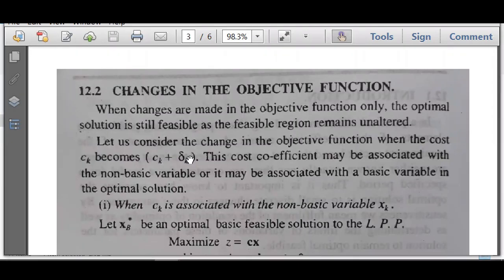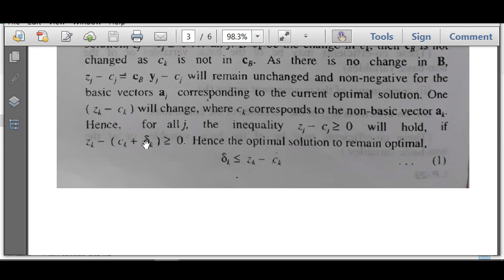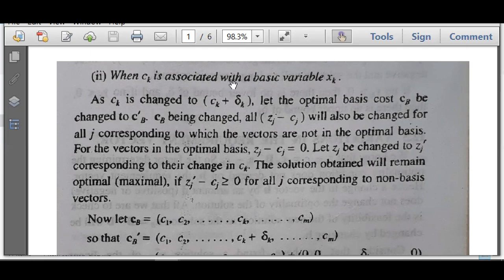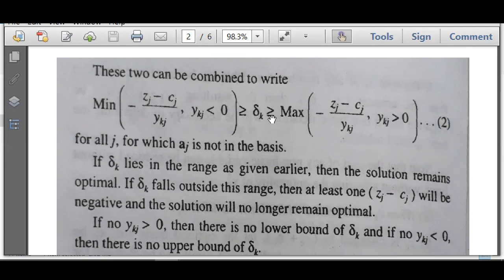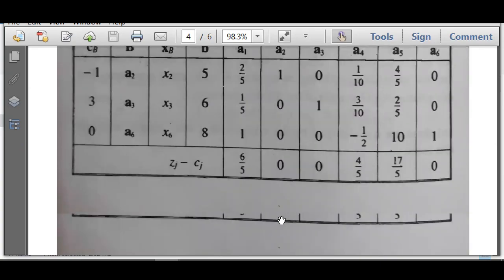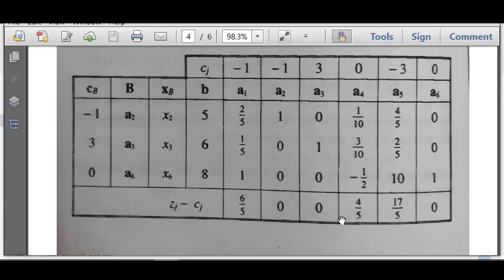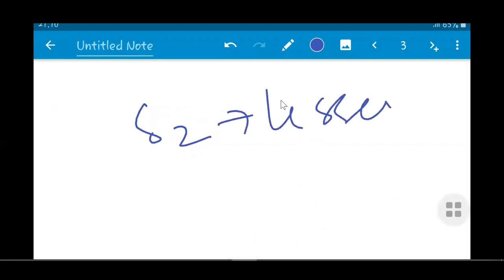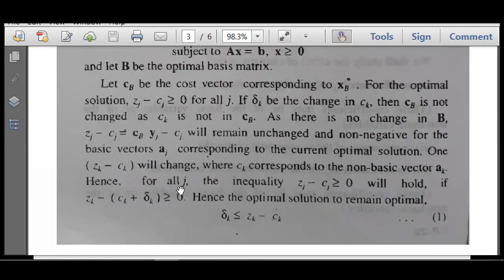S A for change In cost coefficients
Sensitivity Analysis-specific problem related-I
change in cost coefficients discussed here.
discussed with maximization problem. can modify the theory for minimization problem with z_j-c_j greater than or equal to 0 replaced by z_j-c_j less than or equal to 0, as required for minimization problem.